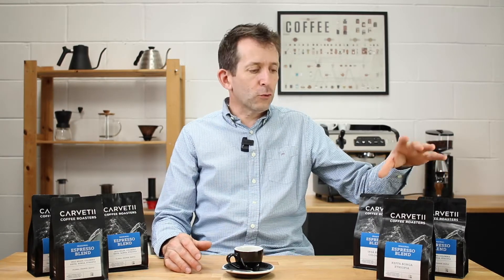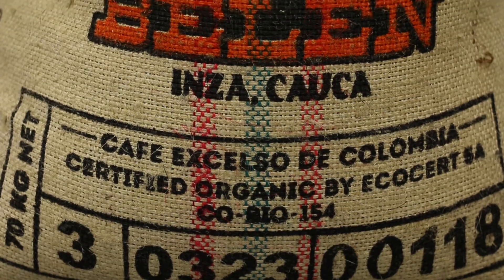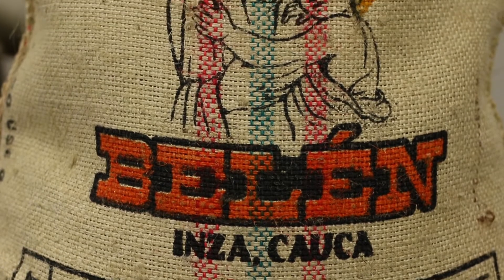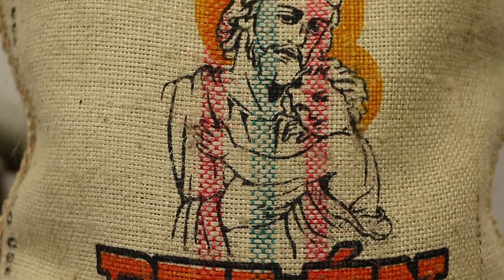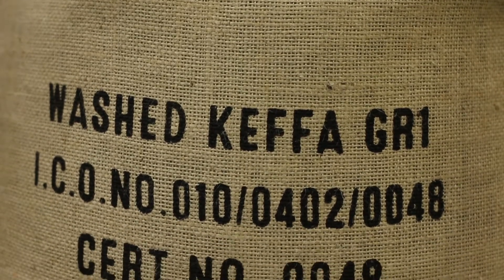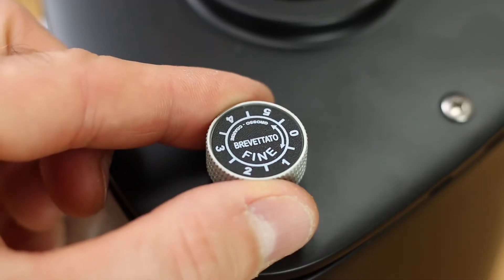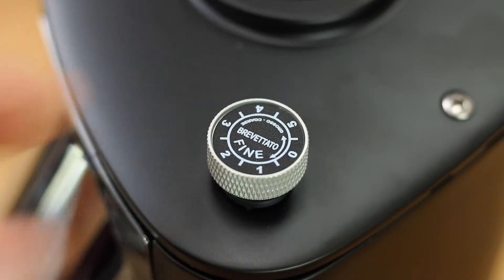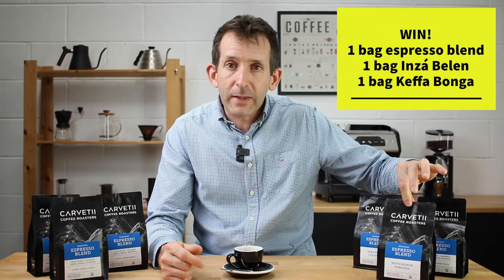Creating a Blend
In this video we explain how we go about creating an espresso blend.

To ensure we use fresh green beans in our blends, we change the components approximately every 3 months.  We'll be planning ahead with support from our buying partner Mercanta and the process of creating the blend is much more than just roasting and mixing coffees together.

For a bit of fun we're giving away some of our coffee giving 6 lucky winners the chance to create their own blend.  Each winner will receive a bag of our latest espresso blend, as well as a bag of each of the components.  This will give you the chance to create your own blend and maybe improve on ours!

We'll keep this competition open until Friday 4th September and draw 6 winners at random on Monday 7th September 2020.  We'll notify the winners via email and despatch the coffee by the 9th September 2020.

We can only despatch coffee within the UK I'm afraid!

This Contest is in no way sponsored, endorsed or administered by, or associated with YouTube or any other social media platform on which it may be promoted.